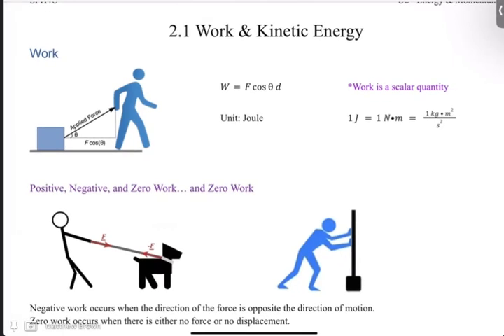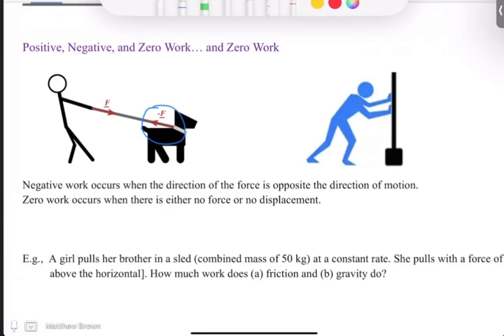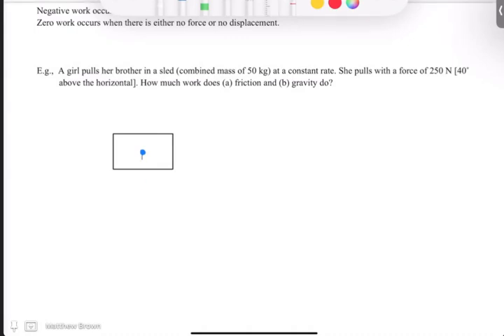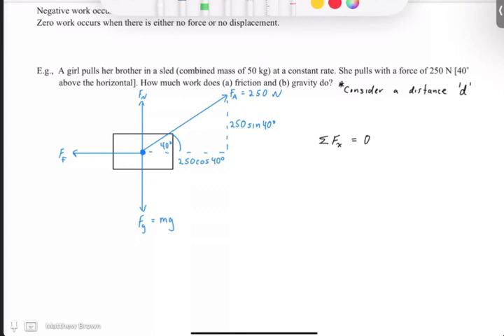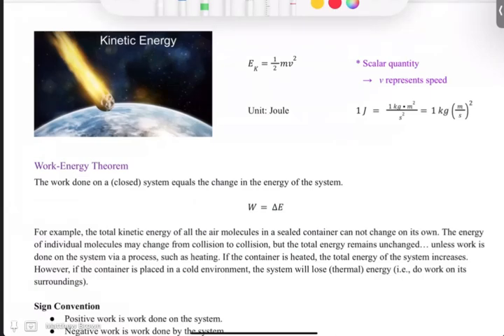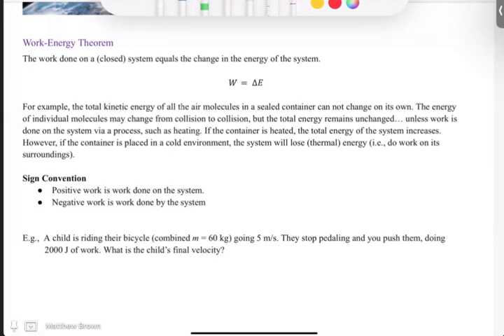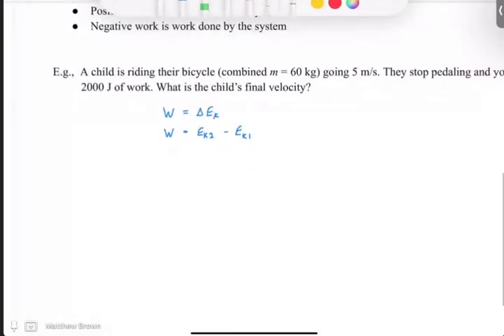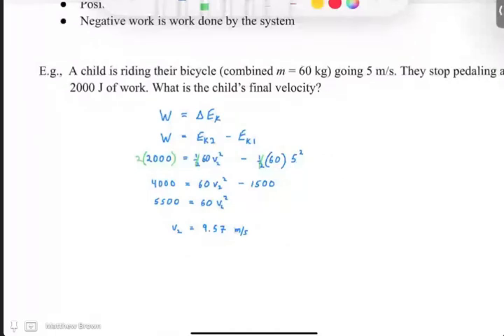2.1 Work and Kinetic Energy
Work, Kinetic Energy, and Work-Energy Theorem... with examples